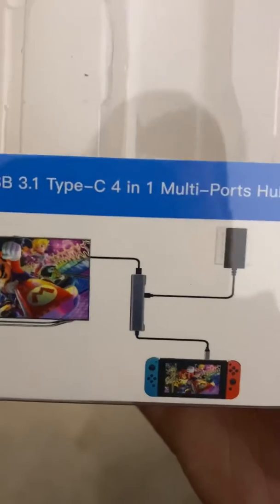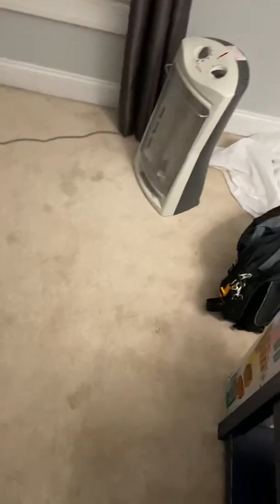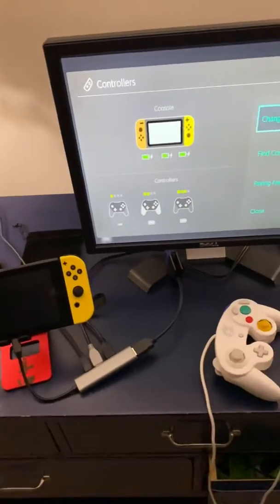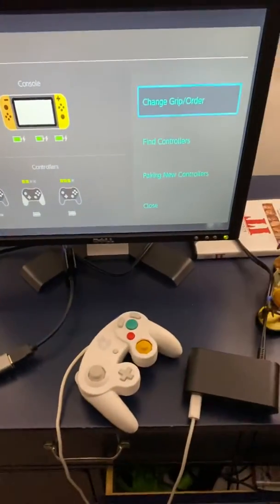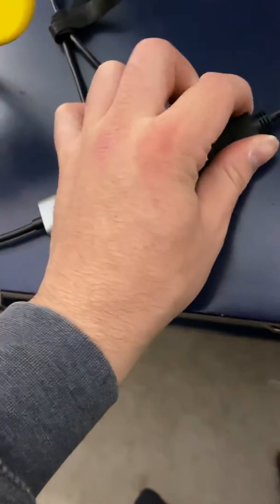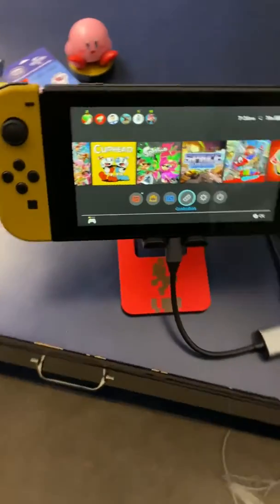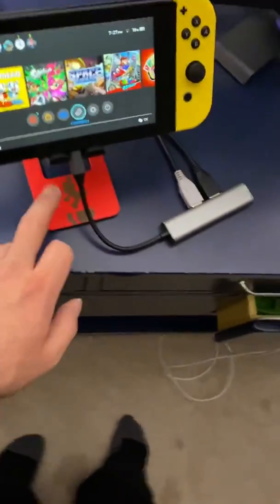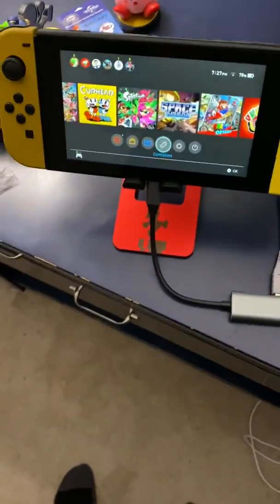Nintendo Switch portable dock